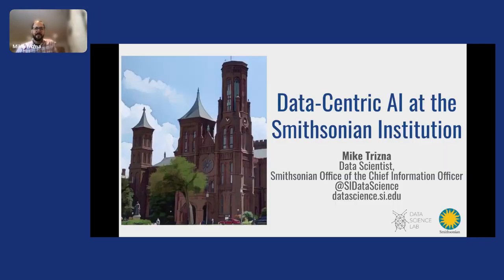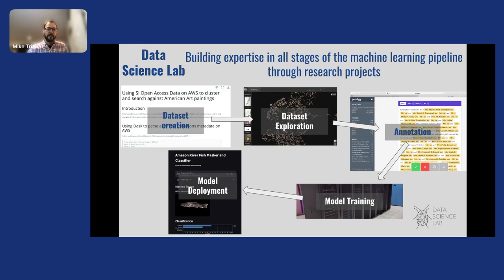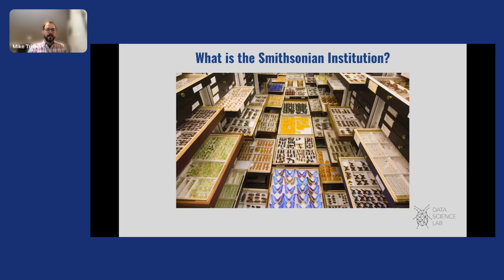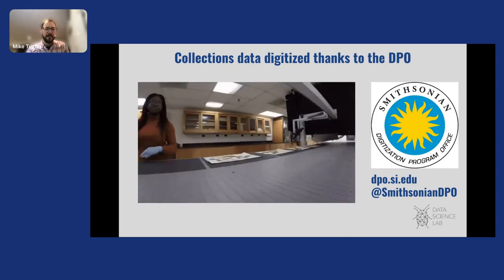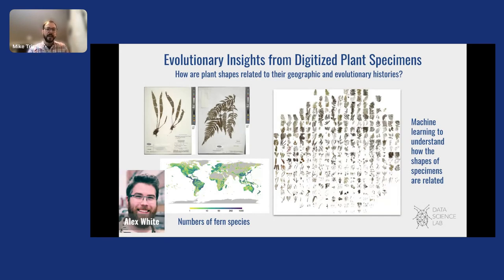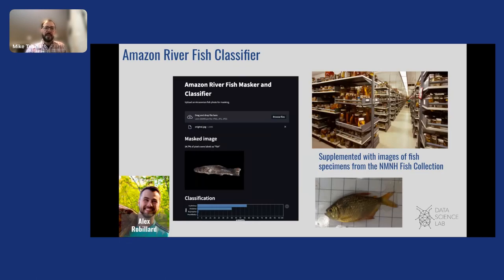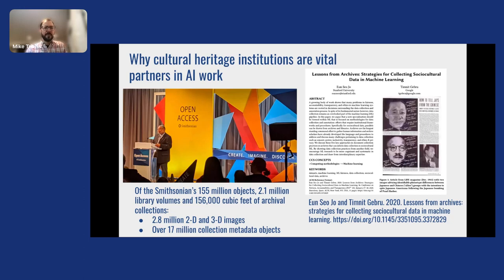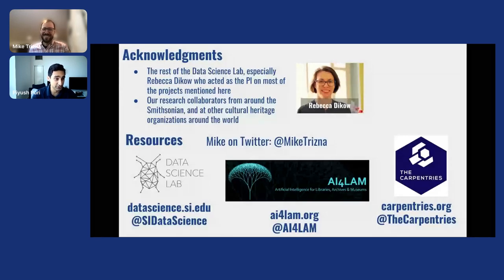How AI Spreads Knowledge Throughout The Smithsonian Institution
The Smithsonian Institution was created in 1846 with the purpose "for the increase and diffusion of knowledge". Now with 21 museums, 9 research centers, and a zoo, the Smithsonian has certainly produced a lot of knowledge, but it can sometimes feel overwhelming. In this talk, Mike Trizna of the Smithsonian Data Science Lab will give a quick overview of some ongoing projects.